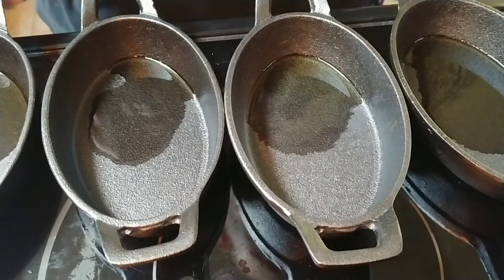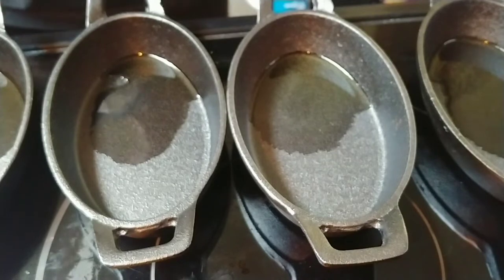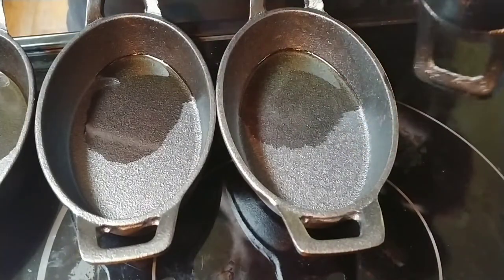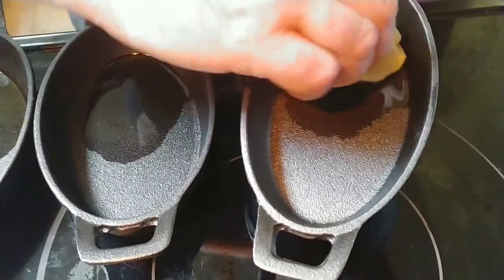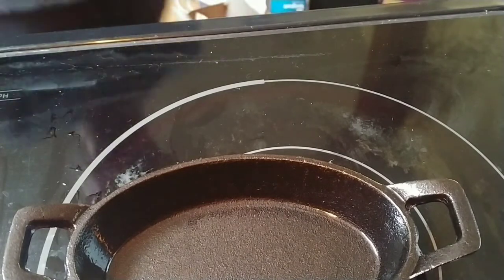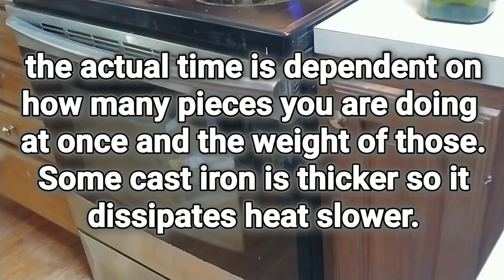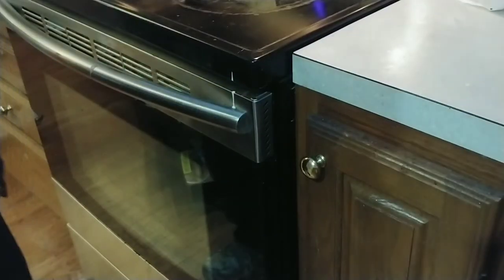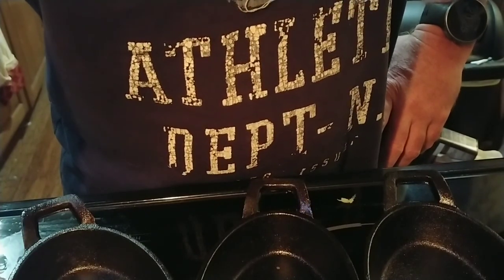cast iron seasoning work every single time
Most peoples first impression with cast iron is on a brand new or unmaintained piece and they immediately get turned off on ever using it again.  Their experience is stuck food, ruined meals, and wasted money.  I know this because they tell me their horror stories on social media whenever I post short videos of me frying eggs, pancakes, hamburger, sausage, or other meals baked or fried in cast iron.

However, I think their impression would be different if they used any of my cast iron.  I've been using cast iron occasionally for about 30 years but around 2015 I decided to go 100% cooking on cast iron.  I got rid of anything that was plastic or Teflon or aluminum (except for 2 pans I use for beekeeping that you may see in some of my other videos if I have been recently "waxing frames" or "making sugar syrup").  Since that time I have purchased  over 100 pieces of cast iron, its literally the only thing I cook with on my stove top or oven and sometimes even fire pit.  And then around 2018, Netflix had a special documentary called ""the devil we know" and in 2019 a movie came out called "dark waters" that both confirmed my switching to cast iron was the right thing to do.  If you haven't seen those 2 movies about Teflon poisoning, you should.

A funny story (to me) about my love of cast iron, is that in 2020 while going through cancer chemo and radiation treatments, that one time during that period and under massive amounts of pain medications, I hopped on amazons web site, searched for "cast iron" and literally bought every single piece that I did not already own (and sadly, some I bought more than 1 of lol).

So anyways, I realized when I recently purchased some new cast iron that I had never done my way of seasoning cast iron that works every single time no matter what type of oil you use.  I think my way of seasoning cast iron is pretty unique and I came up with it because all the ways on the internet either didn't work at all, or didn't work consistently due to variables like "I am using brand A of virgin olive oil and not brand B".  I wanted something I could do without having to remember multiple temperatures, multiple lengths of time to bake the seasoning into the cast iron ... something that was so simple even a caveman could do it.  This is what i came up with about 5 years ago (it was around 2017 I started experimenting and trying to find a better way of seasoning cast iron).

By the way, if you find a brand of oil or type of oil this method doesn't work with, please let me know in the comments the brand, type of oil, and also it would help to know the brand, size, and type of cast iron because different manufacturers use different materials and thicknesses.

cast iron used